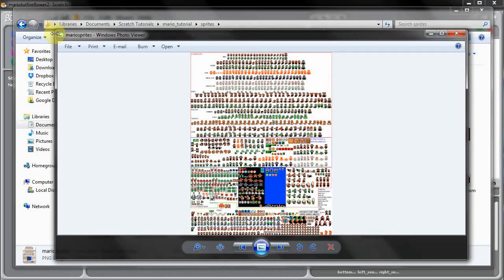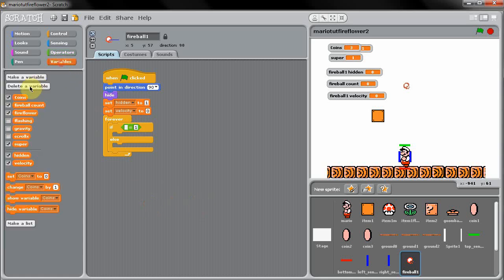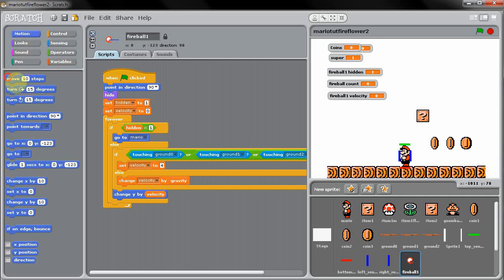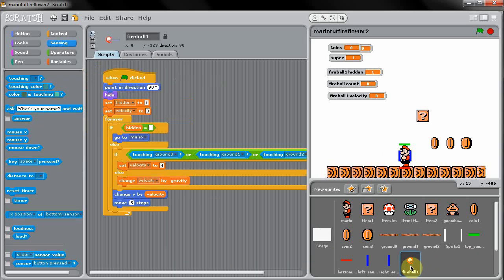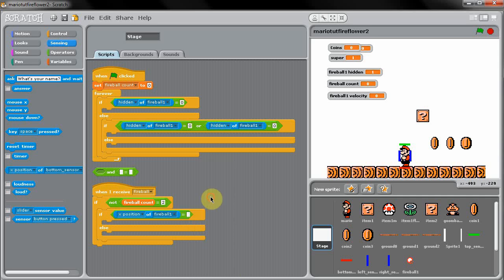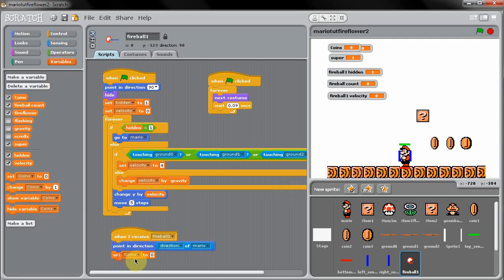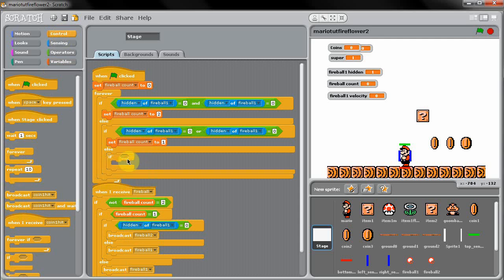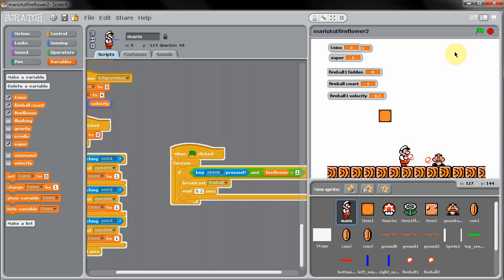Scratch - Mario Tutorial - Fire Flower Part 3/3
In this episode we add in fireballs that Mario can fire when he is powered up.